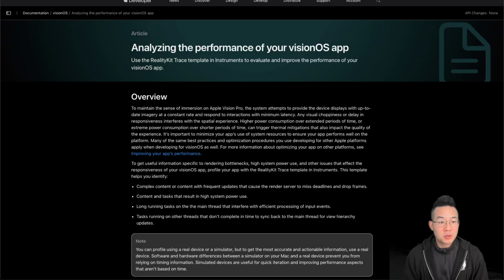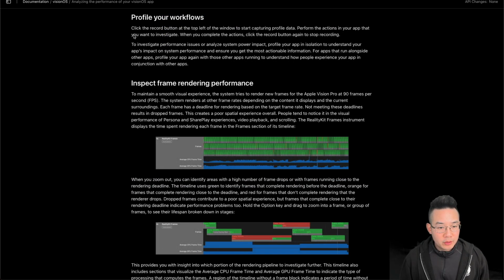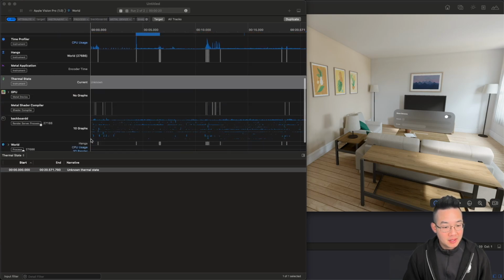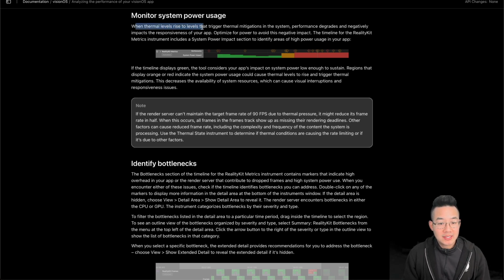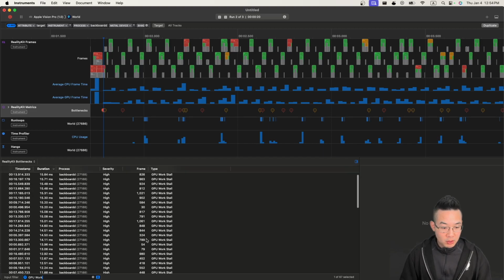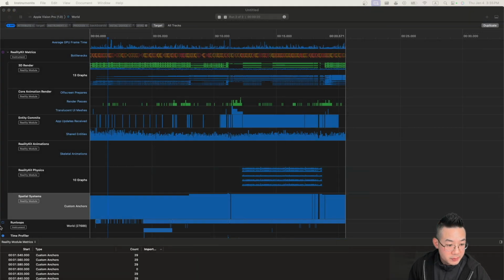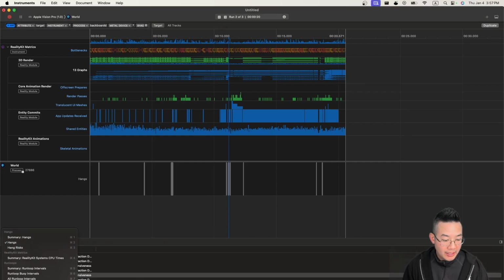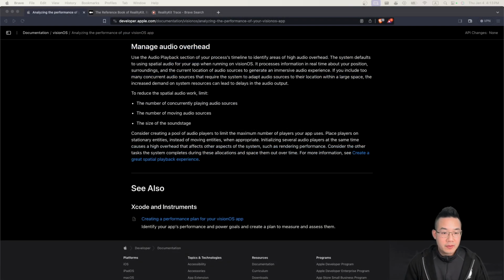Lets Learn Everything From Apple's VisionOS Documentation Part 24: Performance with RealityKit Trace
In summary, we learn about analyzing the performance of your visionOS app using Instruments and RealityKit Trace

2:21 Open a new trace document
8:45 Inspect frame rendering performance
13:50 Identify bottlenecks
17:10 Explore the metrics that relate to bottlenecks
23:48 Detect delays on the main thread
27:18 Manage audio overhead